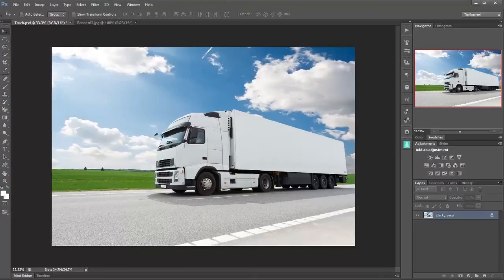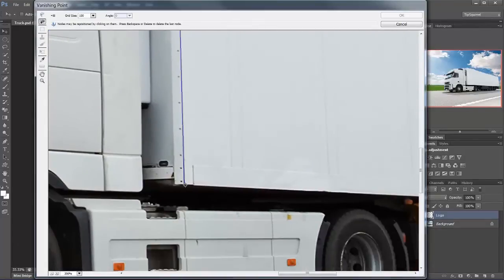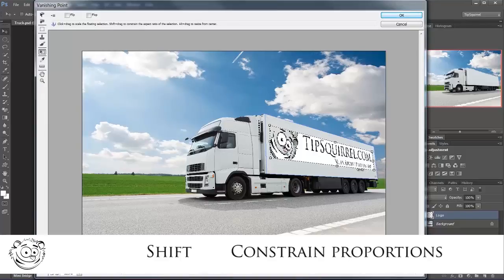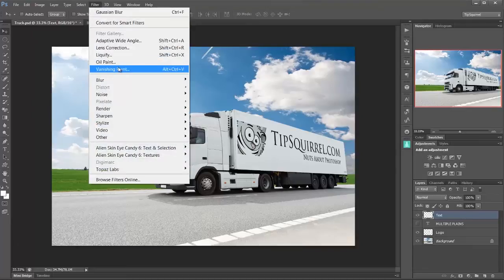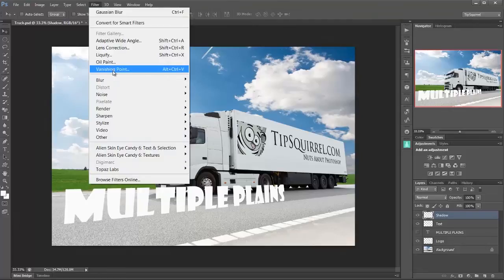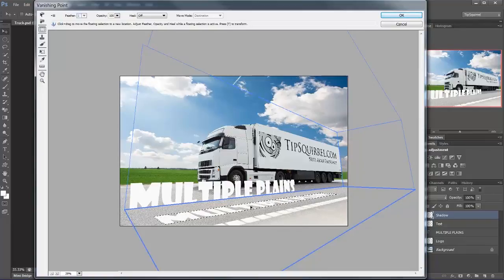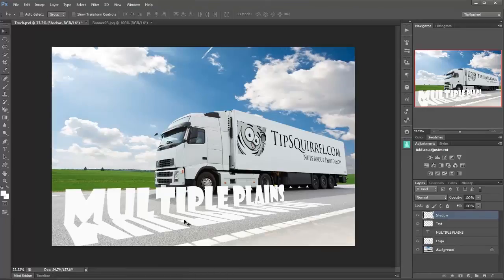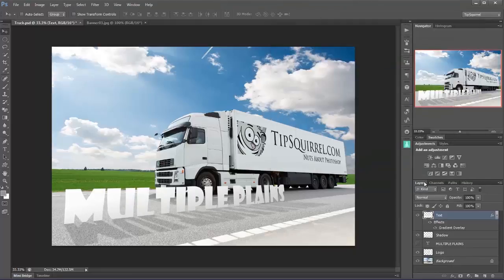Multiple Plains with Photoshop (No 3D Layers)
In this video for TipSquirrel.com Eric Renno creates several planes to allow him to keep perspective with various elements of his image.